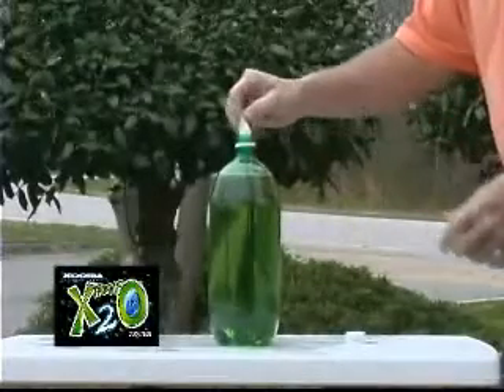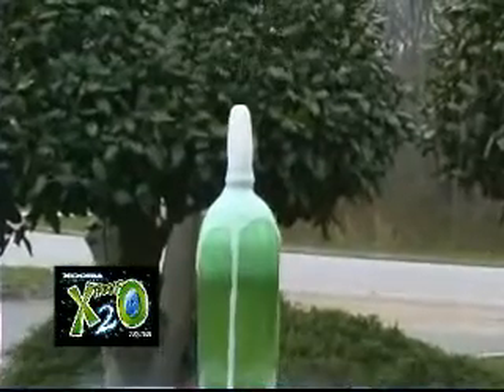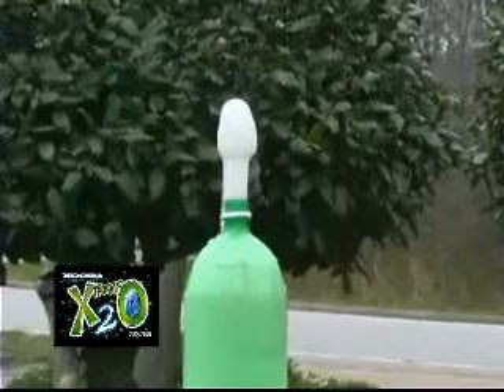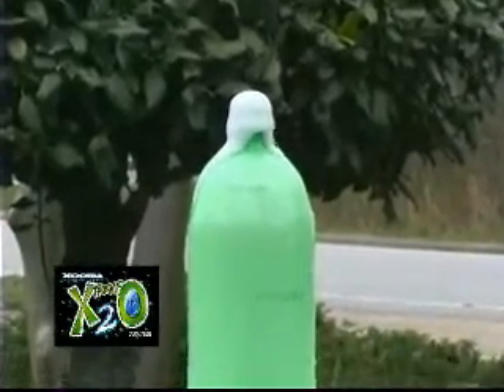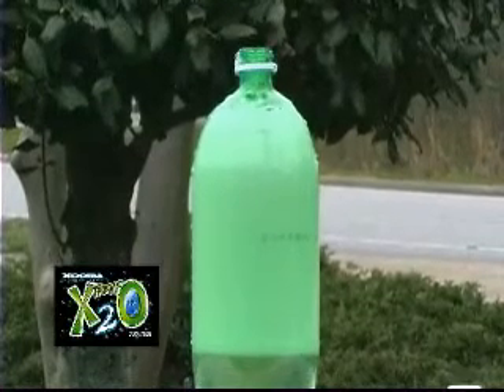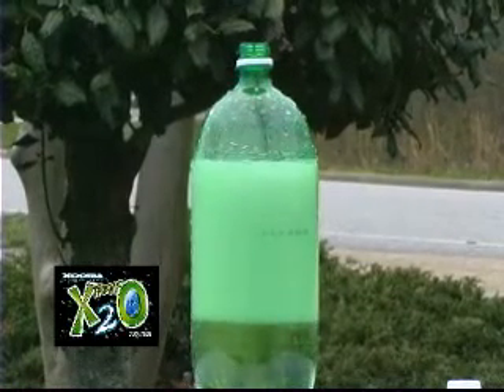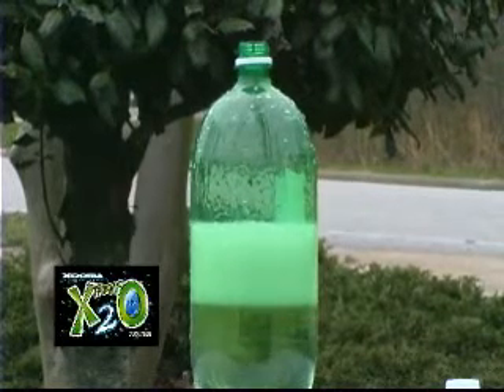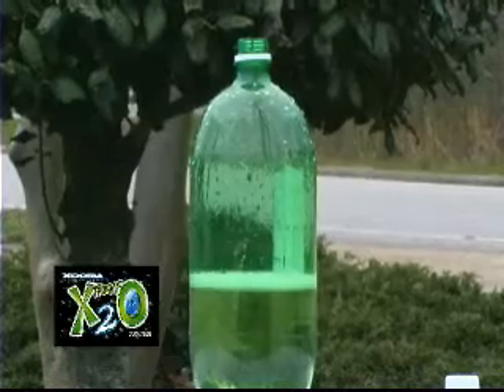Soda Drink and Acid in the Body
- For your body to hydrate using soda, the soda must be alkalized